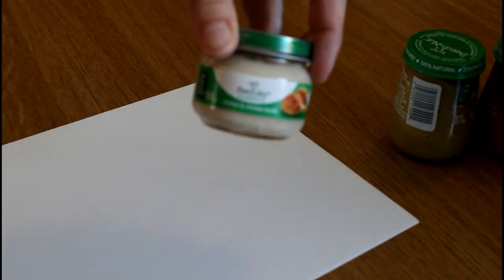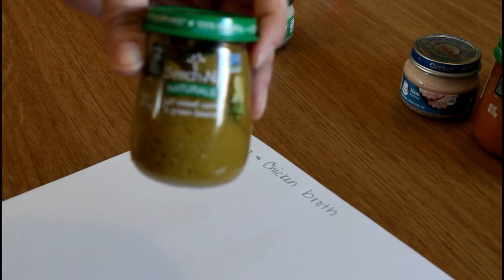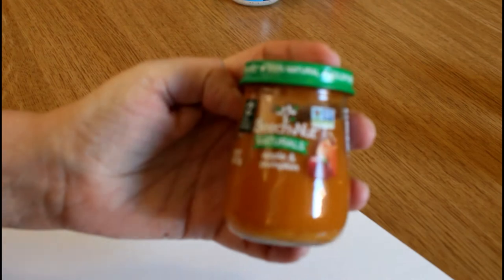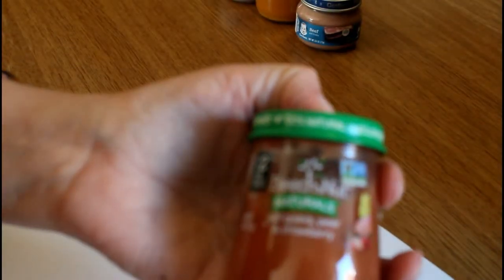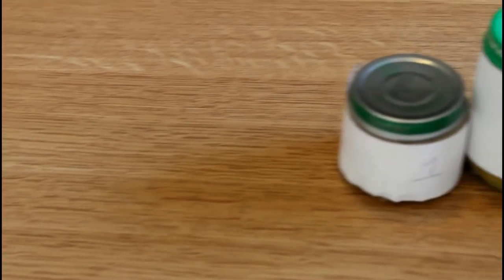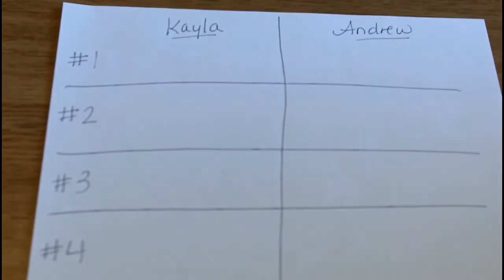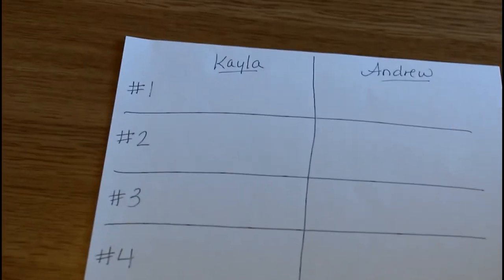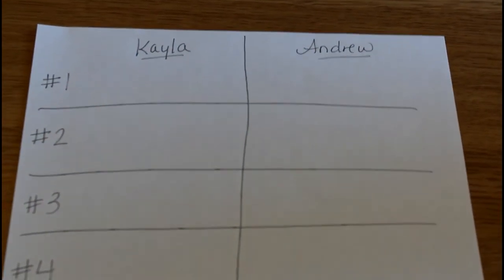Baby Food Challenge Preparation! Mac 5 family!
Prepping for the Baby Food Challenge which will happen in the Next Video!!